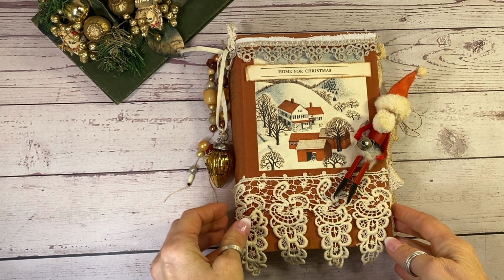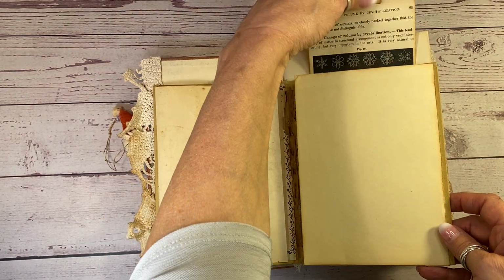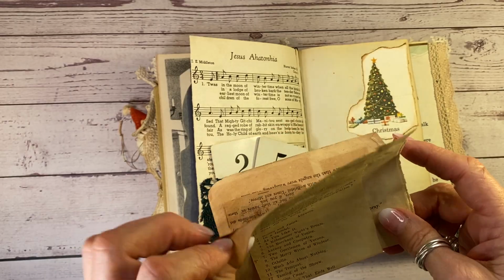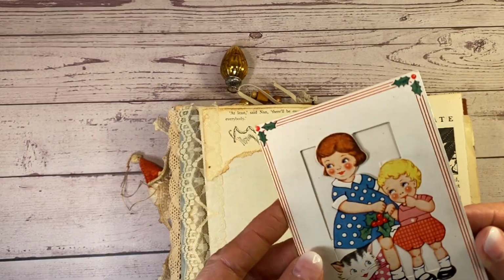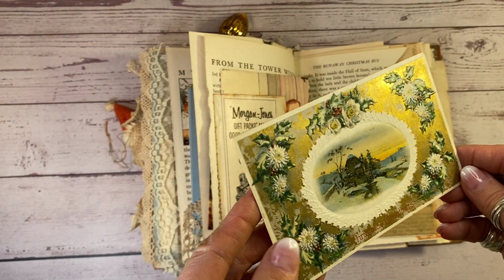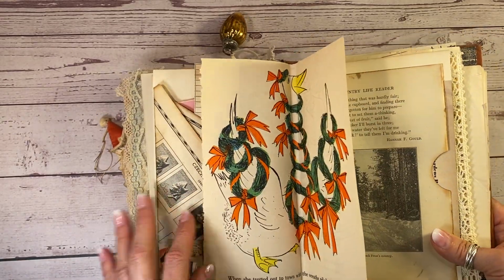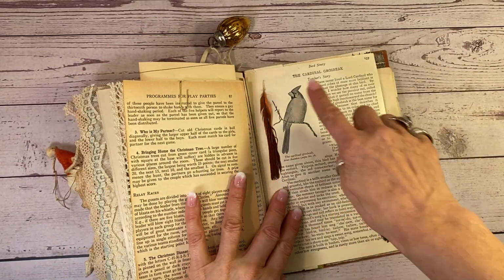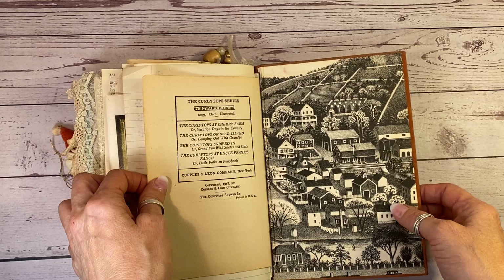SOLD- Antique Christmas Junk Journal Flip Through By Hyperstamper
A wonderful ANTIQUE Christmas junk Journal is made from an original vintage book with amazing original vintage ornaments and lace on the cover.  Every single page and insert is authentic antique and vintage Christmas ephemera.